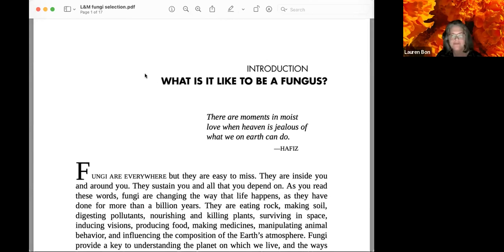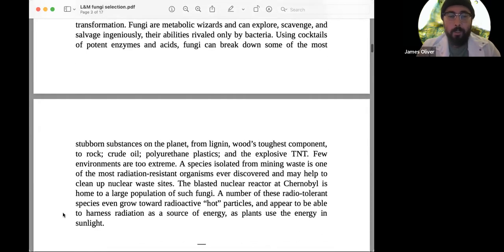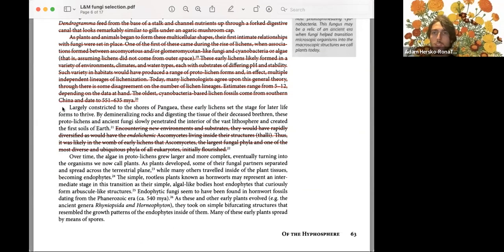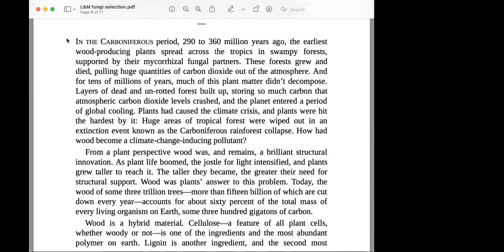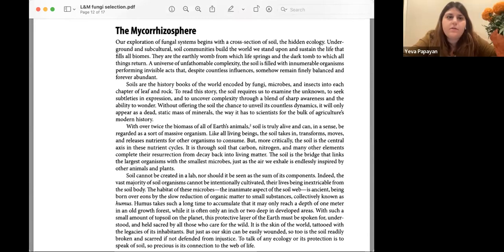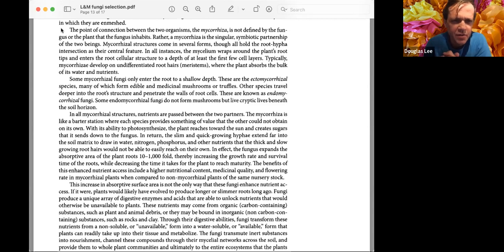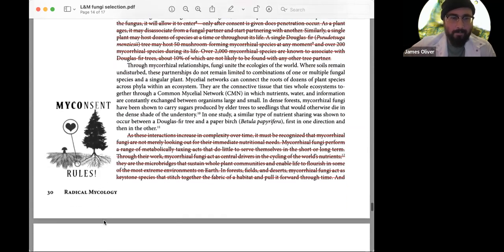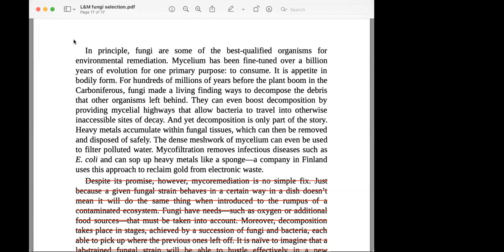Post human infrastructure 11.15.22